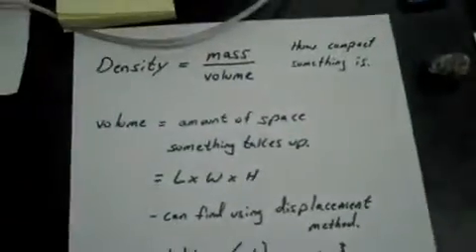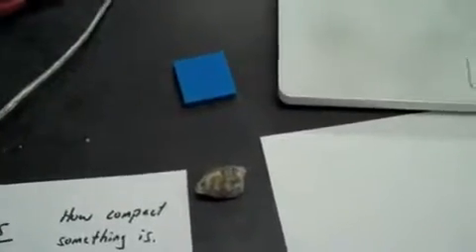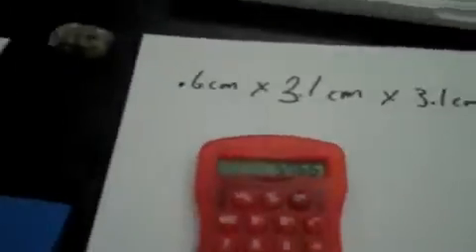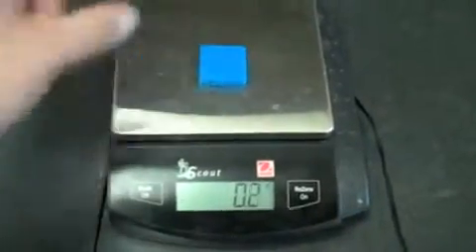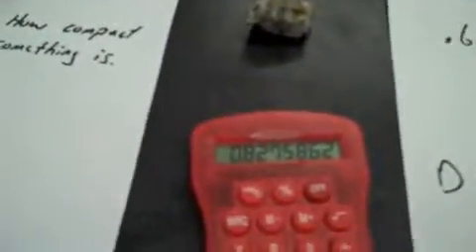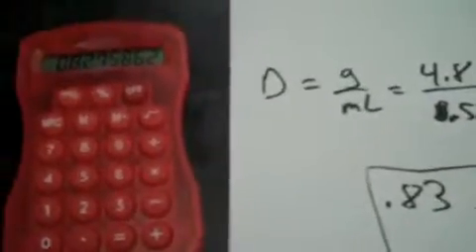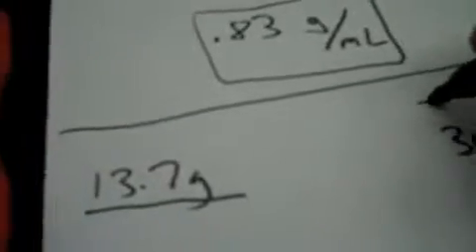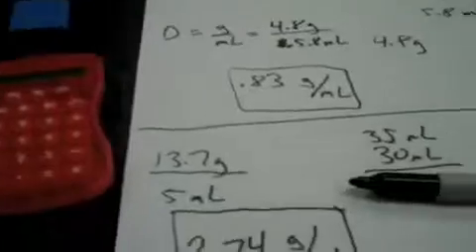9_Density, volume and mass